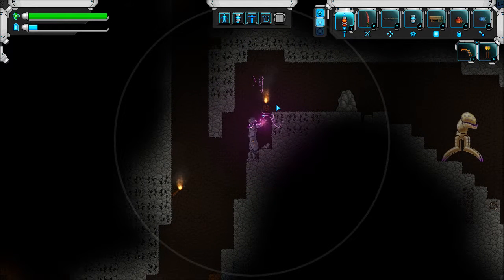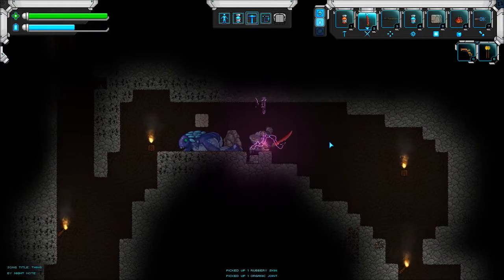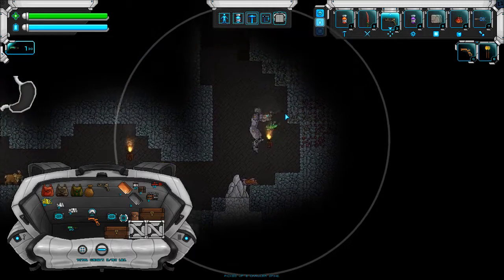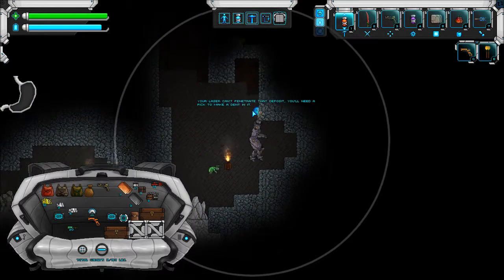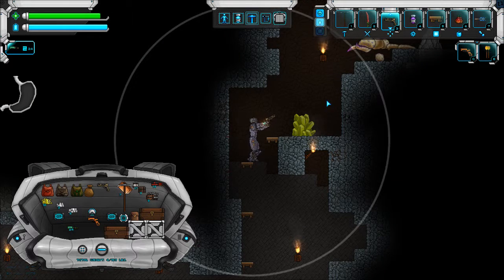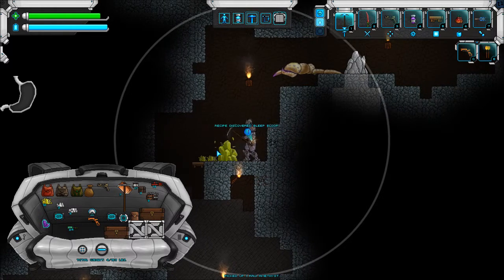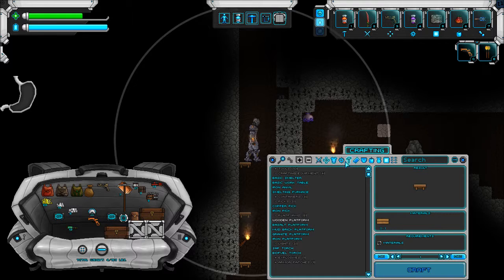Signs of Life Season S2E6 - Spitters and Bases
Hello and welcome back to another season of Signs of Life, a 2d future, Sifi survival game set on a planet that your colony ship what mysteriously destroyed over, leaving you the only survivor.